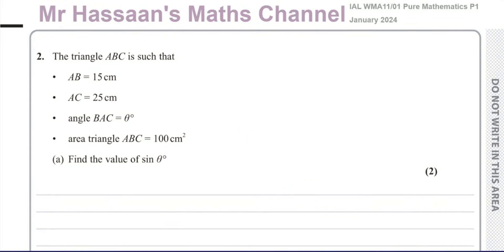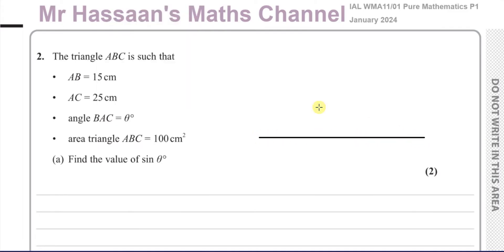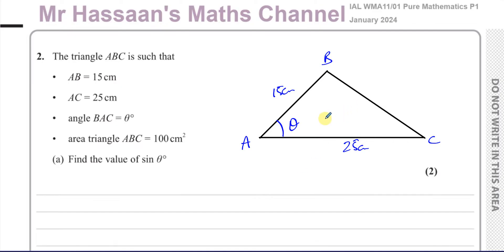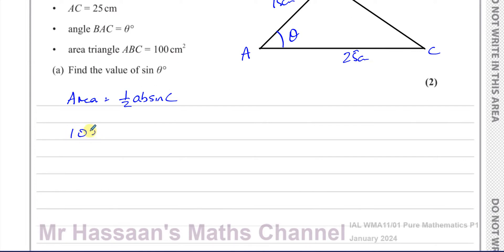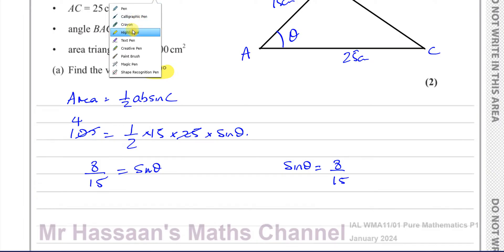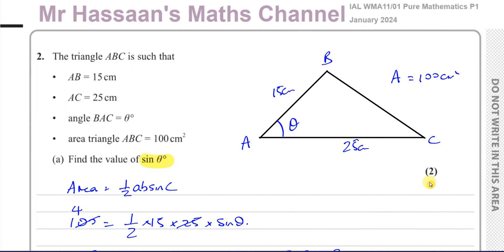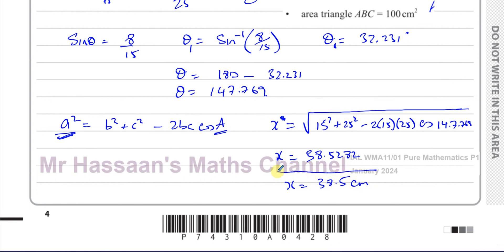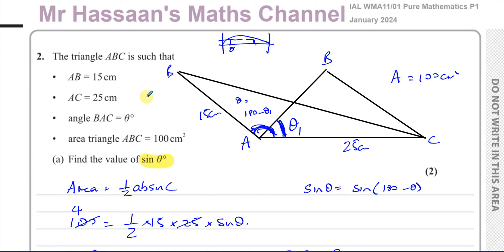WMA11/01, (Edexcel), IAL, P1, January 2024, Q2, Trigonometry, Sine & Cosine Rule, Obtuse Angle